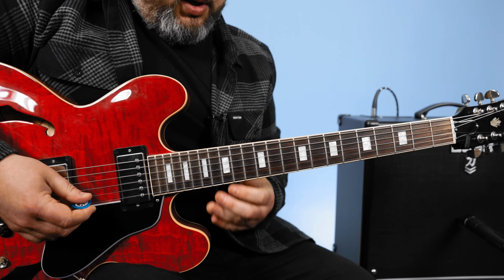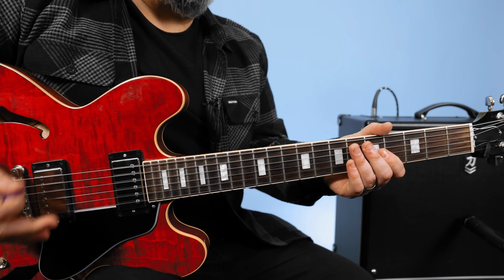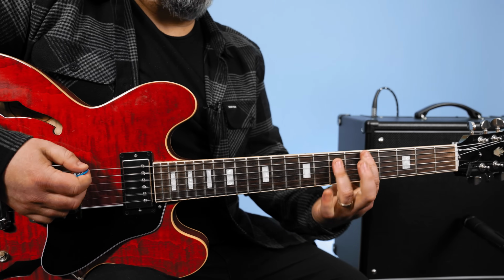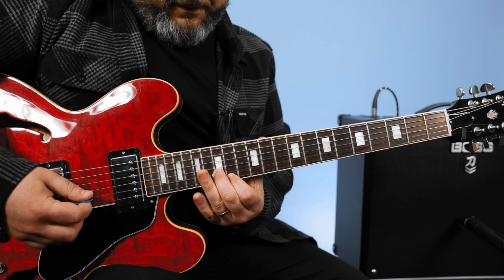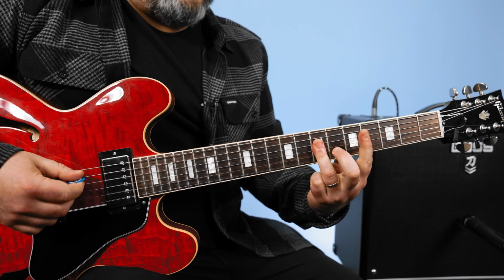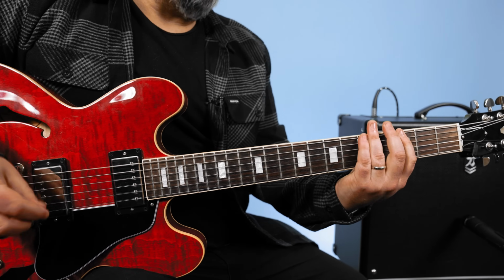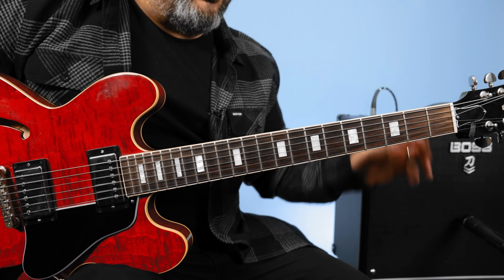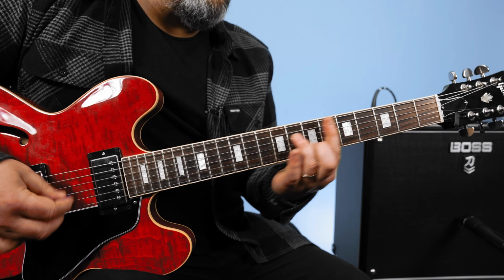Bobby Helms Jingle Bell Rock Guitar Lesson + Tutorial